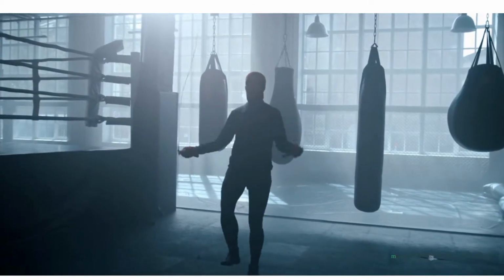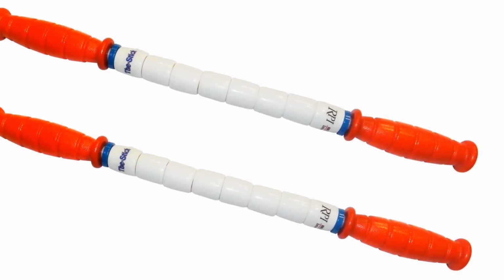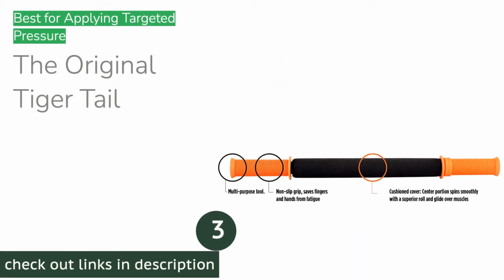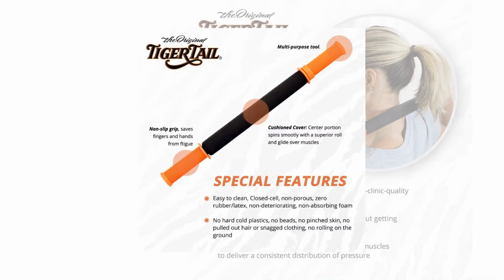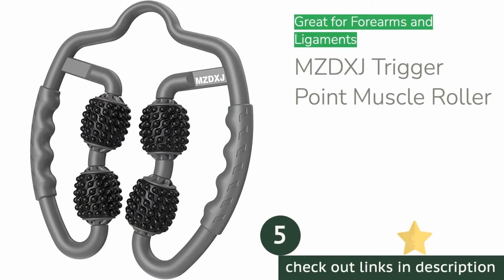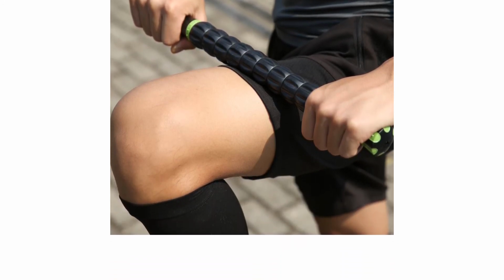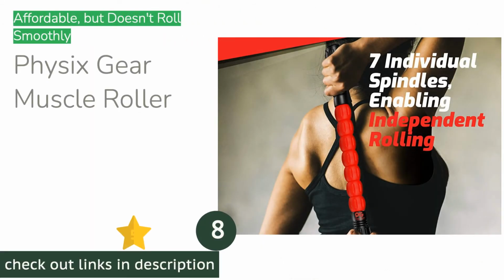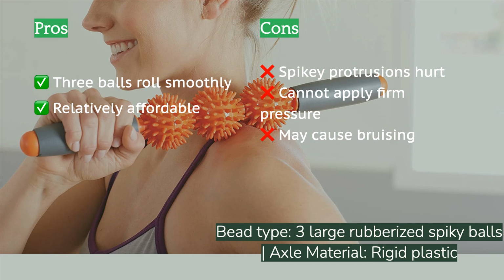🌵9 Best Muscle Roller 2021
🌵9 Best Muscle Roller 2021. Here are our editor picks:

00:00 Introduction
00:44 #1 - Best Overall Muscle Roller Stick: The Stick Travel Stick
🇺🇸 Amazon US
🌏 Amazon Global
02:02 #2 - Best Bang for the Buck: Supremus Sports Top Rated
🇺🇸 Amazon US
🌏 Amazon Global
03:13 #3 - Best for Applying Targeted Pressure: The Original Tiger Tail
🇺🇸 Amazon US
🌏 Amazon Global
04:48 #4 - Best Balance of Rigidity and Cushioning: TheraBand Roller Massager+
🇺🇸 Amazon US
🌏 Amazon Global
06:08 #5 - Great for Forearms and Ligaments: MZDXJ Trigger Point Muscle Roller
🇺🇸 Amazon US
🌏 Amazon Global
07:19 #6 - Economical, but not Enjoyable: Idson Muscle Roller
🇺🇸 Amazon US
🌏 Amazon Global
08:03 #7 - A Downsized Foam Roller: TriggerPoint GRID STK
🇺🇸 Amazon US
🌏 Amazon Global
09:24 #8 - Affordable, but Doesn't Roll Smoothly: Physix Gear Muscle Roller
🇺🇸 Amazon US
🌏 Amazon Global
10:13 #9 - A Little Too Painful: Gaiam Restore
🇺🇸 Amazon US
🌏 Amazon Global
11:41 Ending

Are you looking for the best muscle roller stick to relieve tight muscles? We researched over 30 different options before purchasing 10 for inclusion in our comparative, side-by-side review. Our expert runners and athletes put these roller sticks to the test both before and after workouts to discover which ones worked best to loosen up tight muscles and tissues and relieve persistent soreness. We graded each based on four different metrics, including texture on the skin, friction over clothing, how smoothly they roll, and how easy it is to target your massaging pressure exactly where you need it.